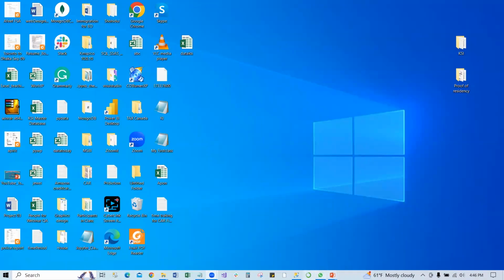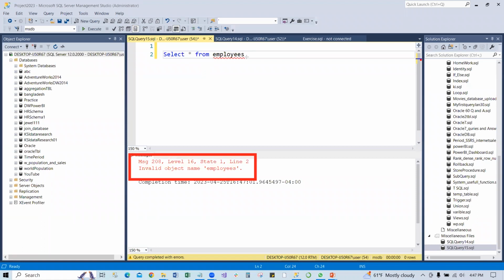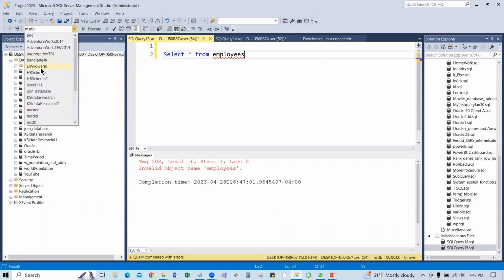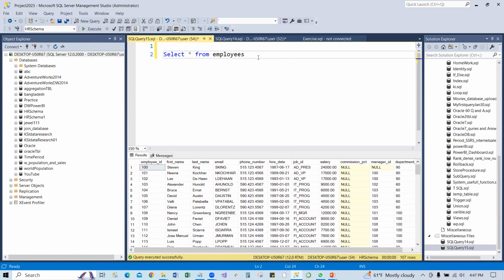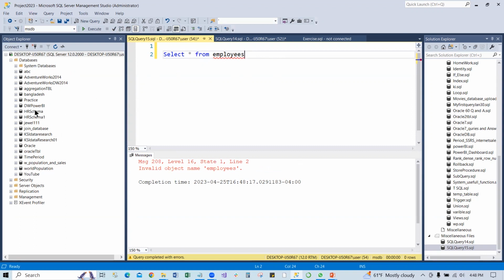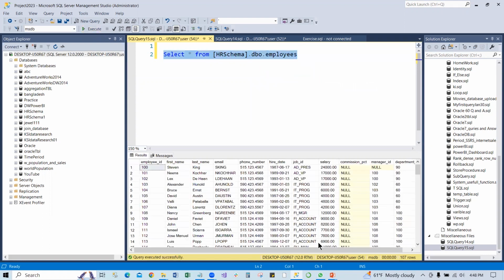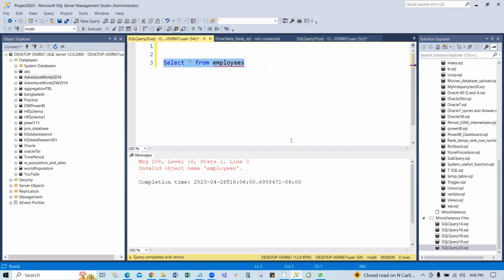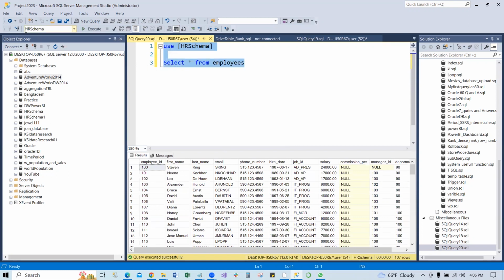Invalid object name......II How to debug your error message II For Beginner II SQL Server II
In this video I have shown  "How to Debug Your Code?
Looking through the error messages" in SQL server for beginner.
When you write code it make error message . So, get the solution from this lesson.